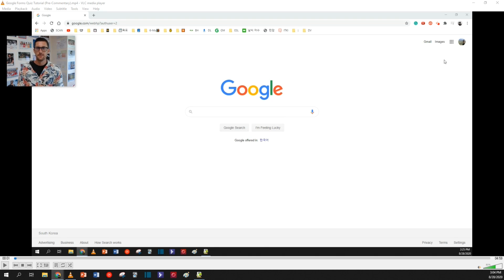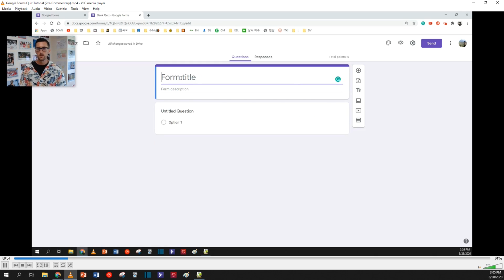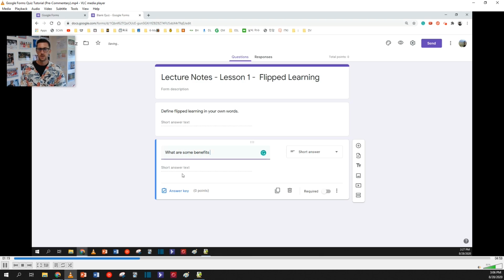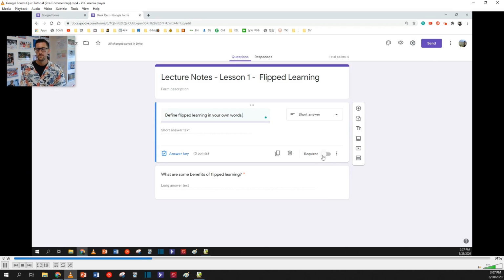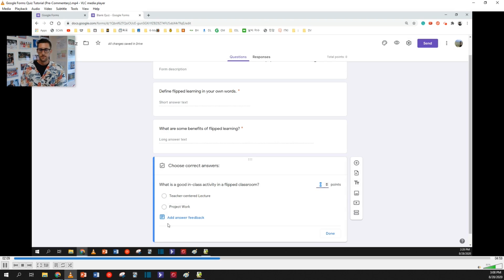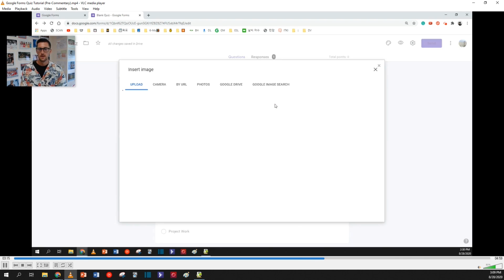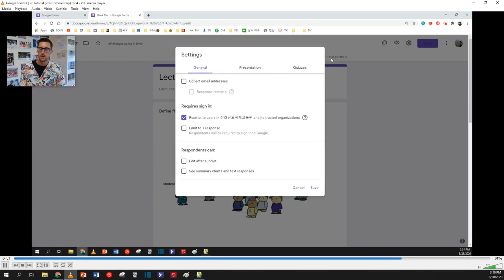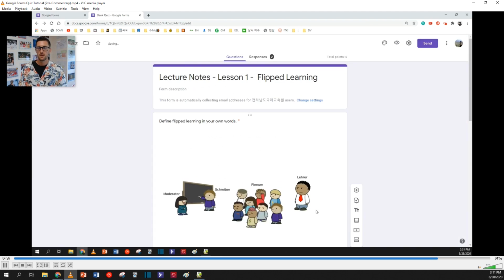Google Forms Quiz Tutorial (Full)